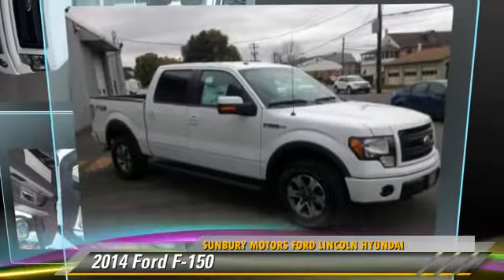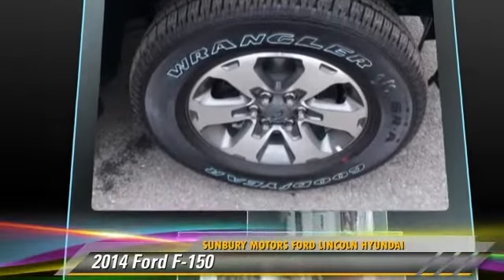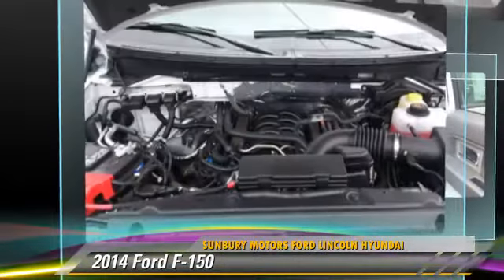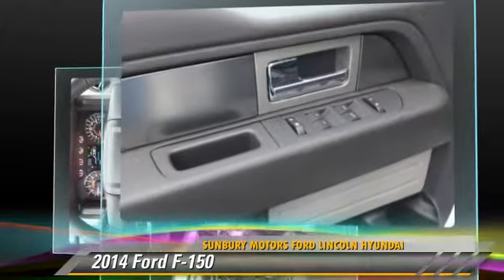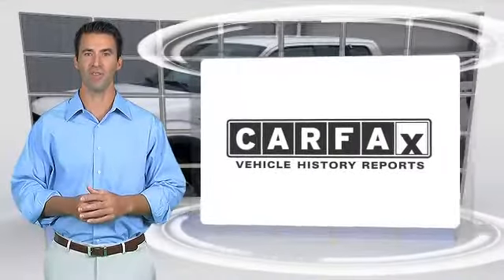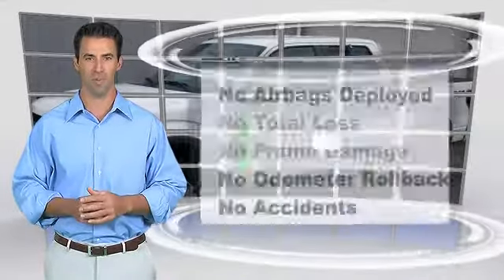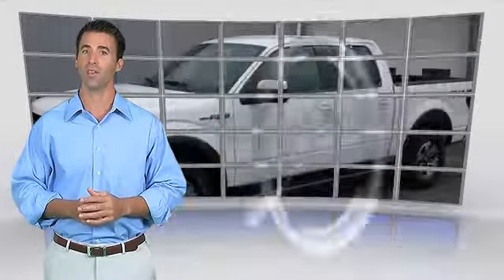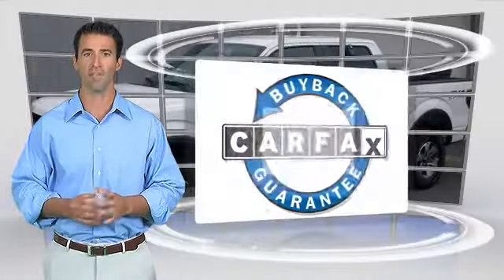2014 Ford F-150 Sunbury PA FB888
2014 Ford F-150 FX4

Pick up this Oxford White 2014 Ford F-150, available today at Sunbury Motors Ford Lincoln Hyundai. Featuring Automatic transmission, it has 9 miles. This could be the one you've been searching for.